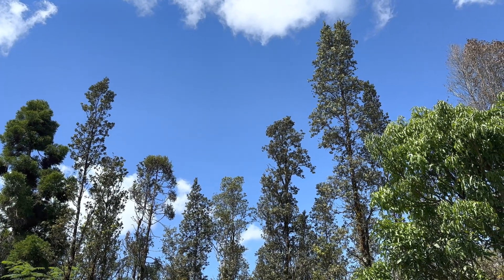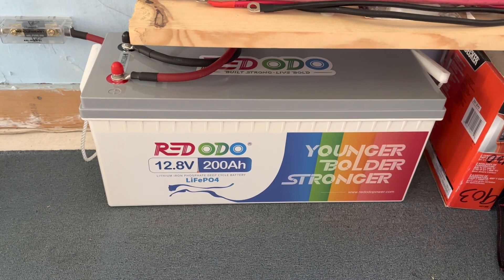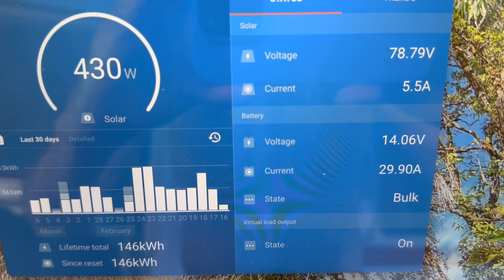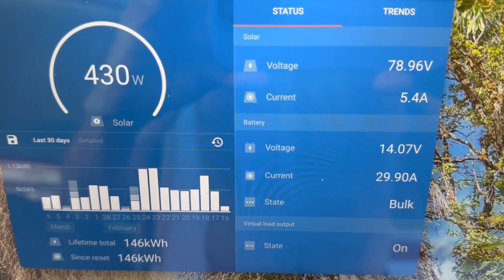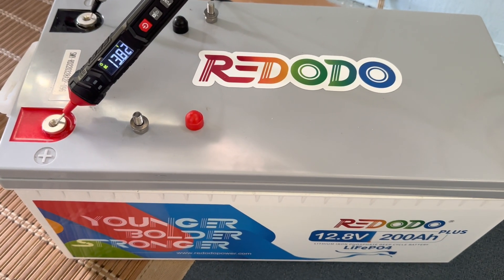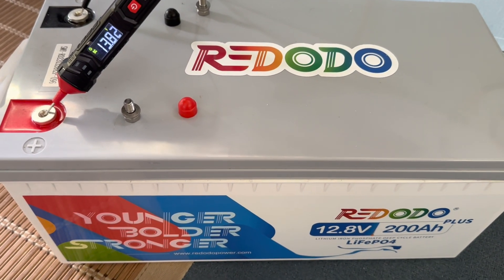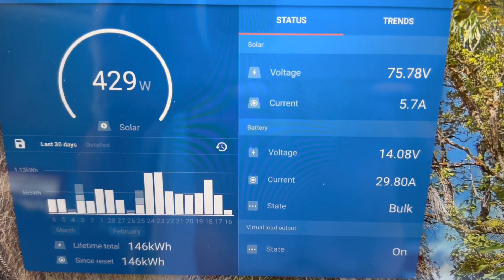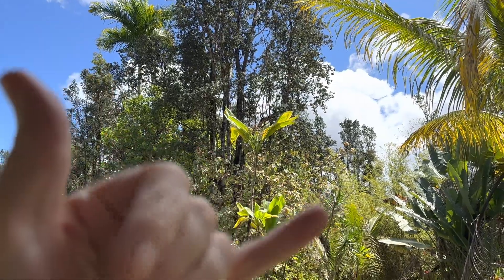REDODO 12.8V 200Ah 100a BMS LiFePO4 battery 1st full charge quick update While the sun is out! Nice!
Quick follow up to observe how this battery charges up in pristine conditions...finally, the sun returned!! 🤙
Other components in today's content:
Bus bars
Solar panels
Solar panels
Battery monitor
Solar panels